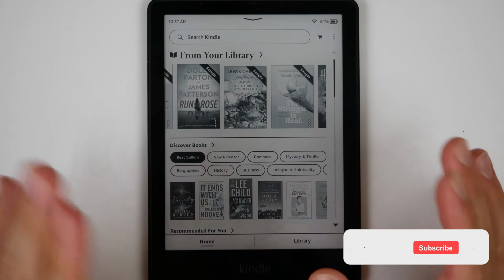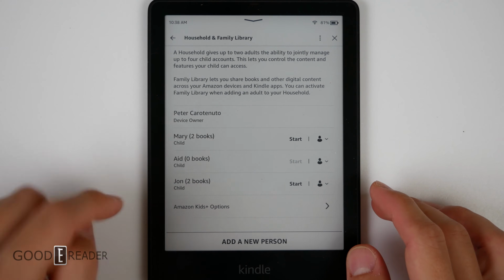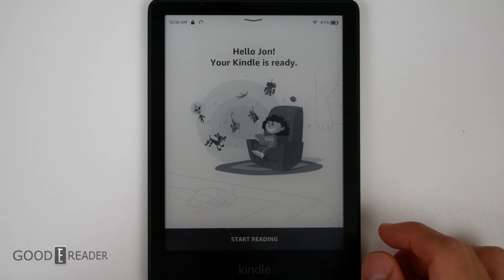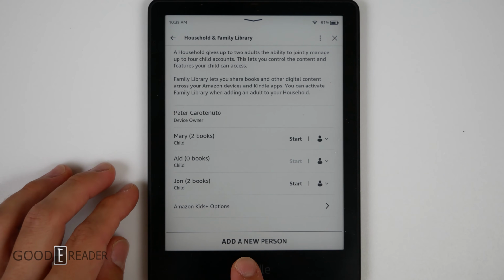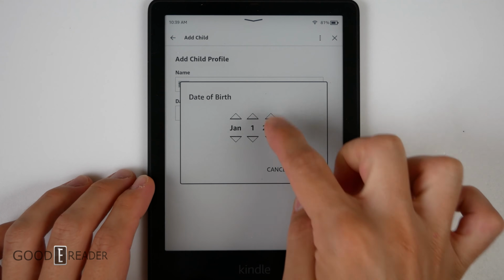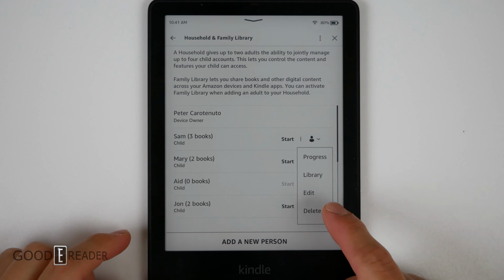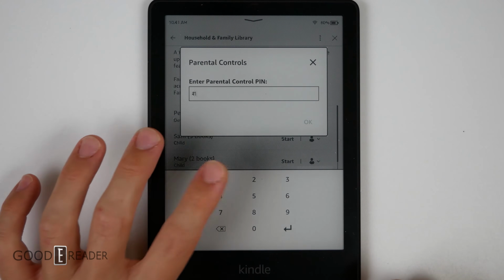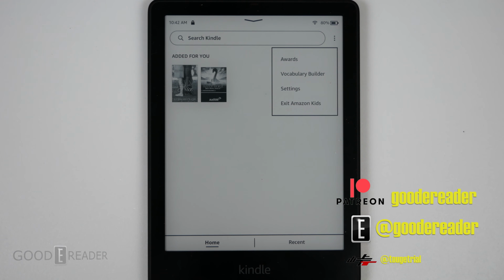Amazon Kindle Paperwhite 5 How to Setup Profiles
In this video, we show you how to set up Profiles on the Amazon kindle paperwhite